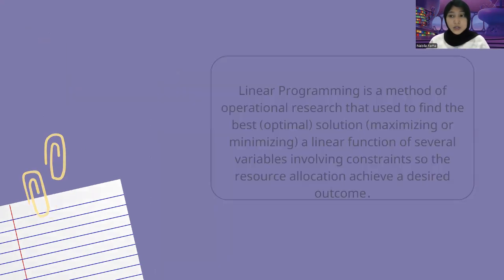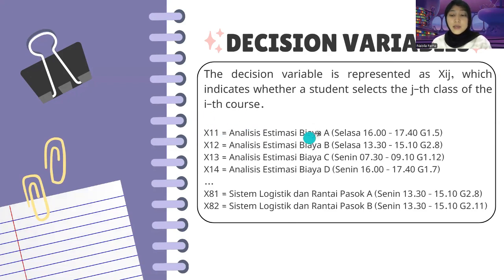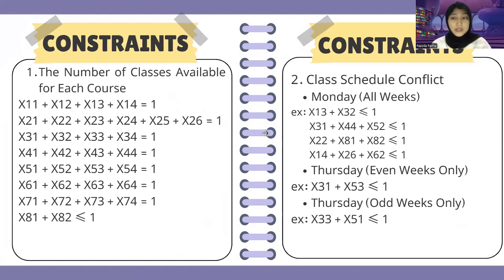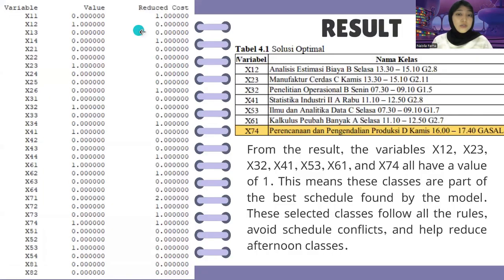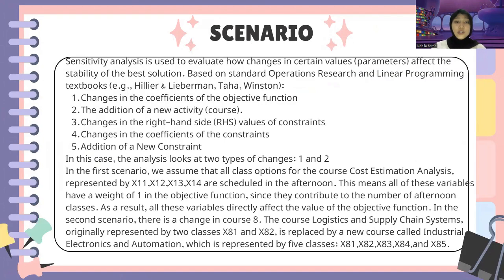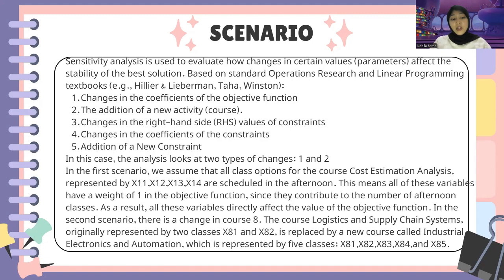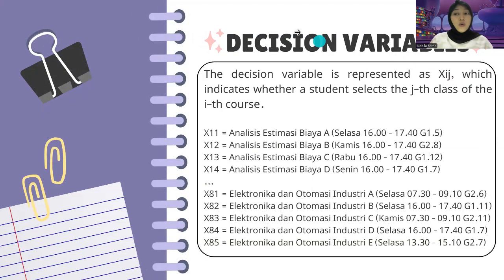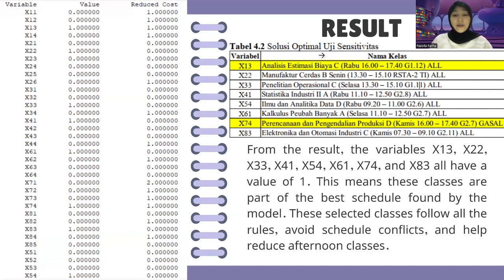Sensitivity Analysis of Linear Programming